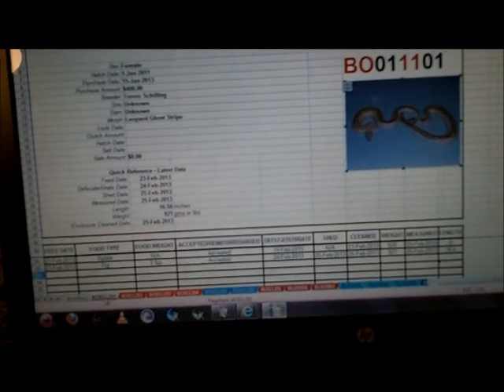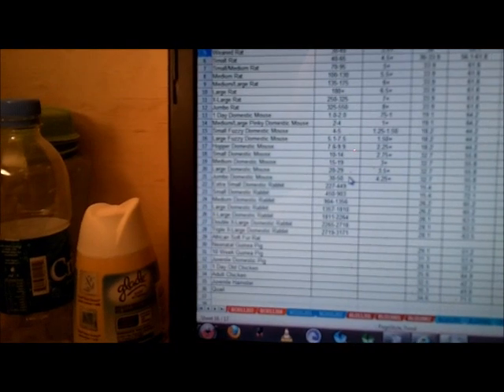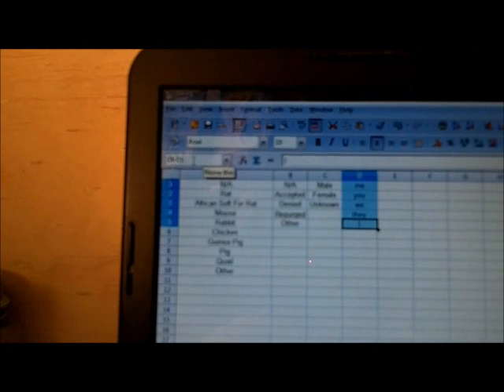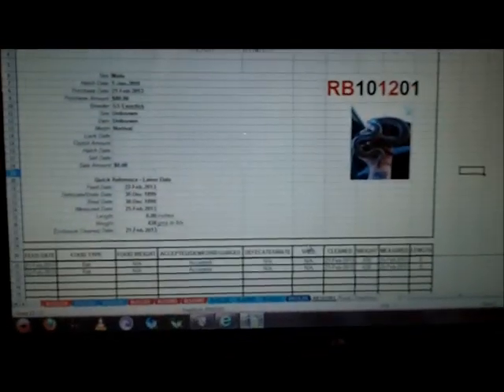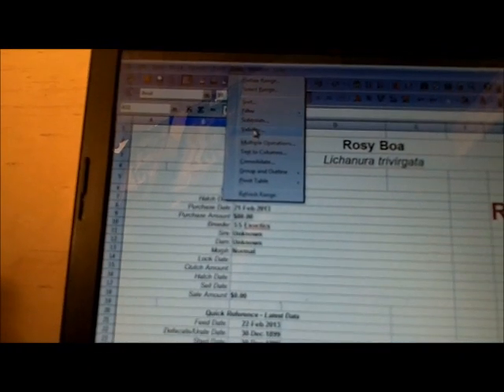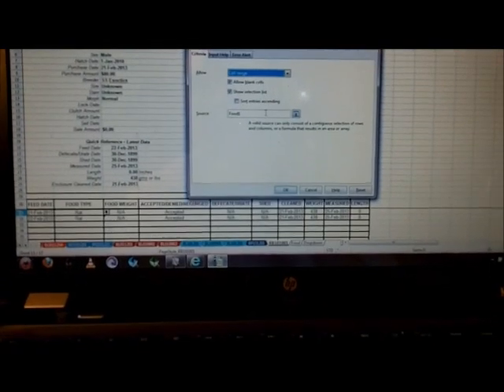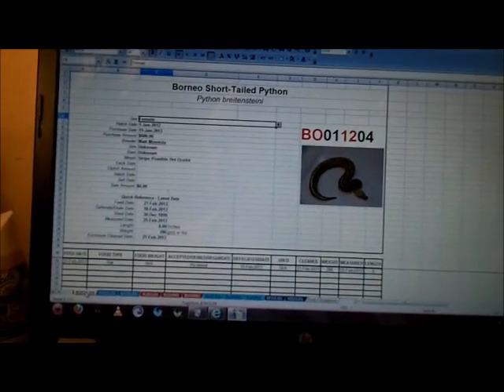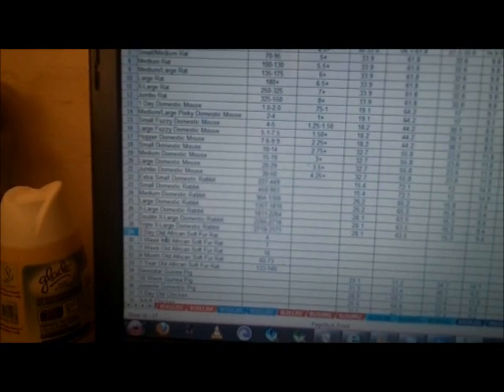Snake_Tracker_Part_2